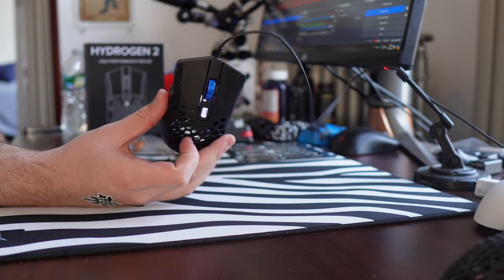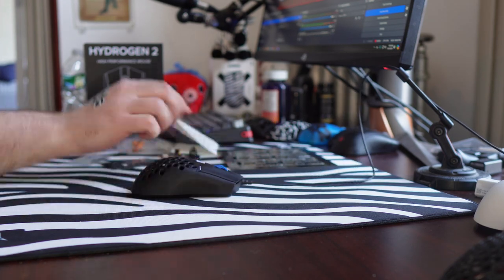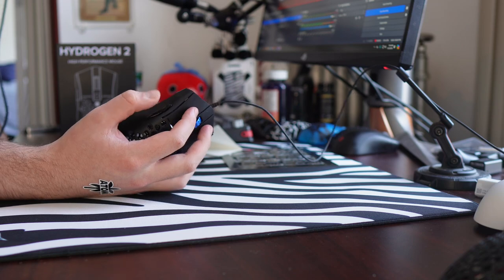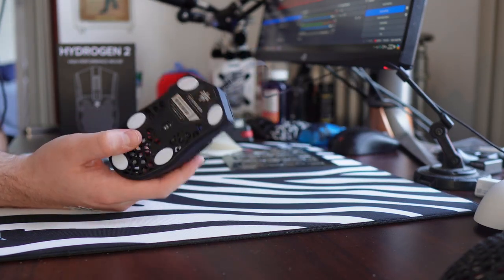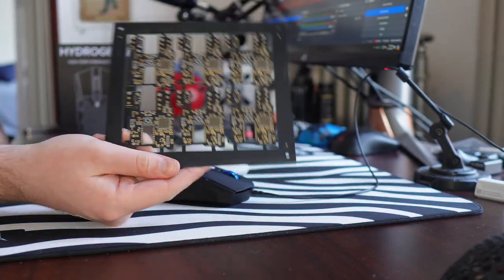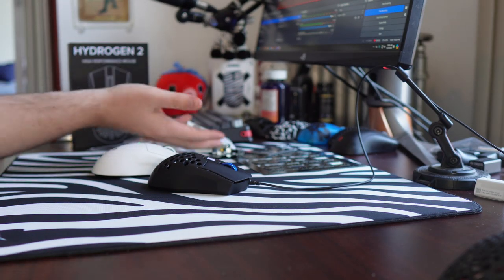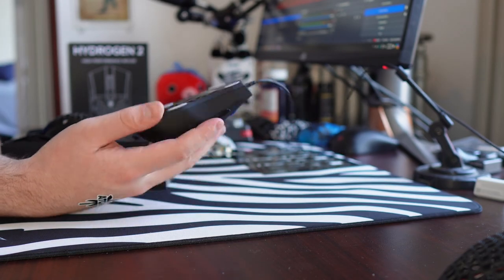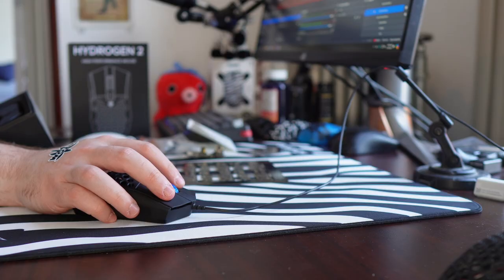ATOMPALM IS SHUTTING DOWN :( Hydrogen 2 Review (shocking)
If you cared about gaming mice from 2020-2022 you understand know how legendary atompalm was. Now in 2024 they're closing shop once they sell out of the Hydrogen 2. Quick review of the updated features/covering the old boards and other things they sent out with my order
0:00 Intro
1:25 Quick Hydrogen 2 Review
3:15 Extras/Mods
4:25 Conclusion